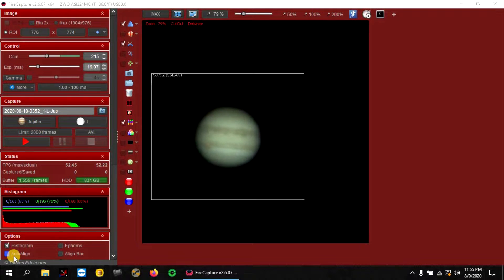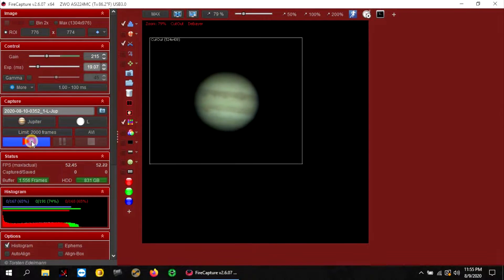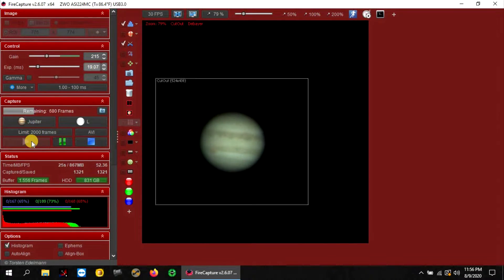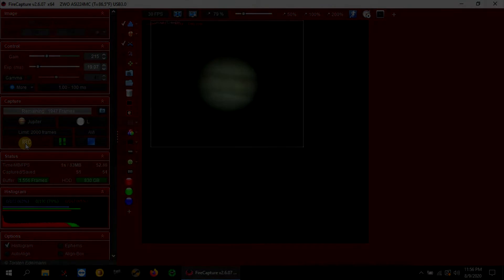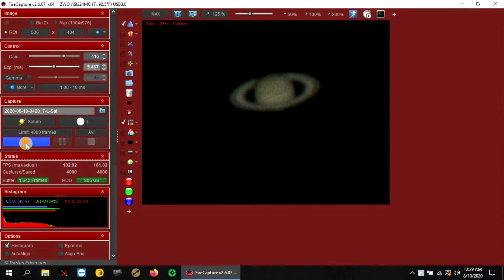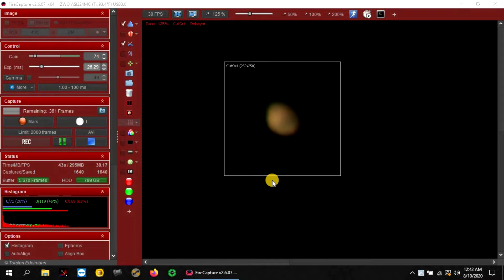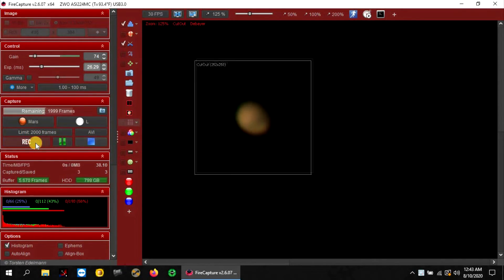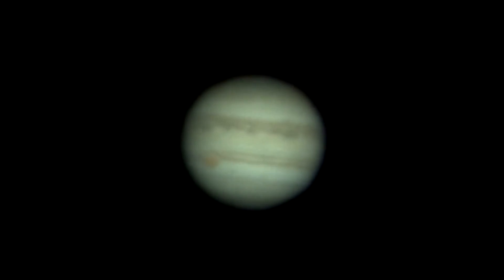Celestron 8SE Capturing 3 Planets In 1 Night (Jupiter, Saturn & Mars)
It's been a while since I have done any AP videos.  Here is 1 I put together from 8-09-20 late at night.  I didn't get a good capture of Mars but Jupiter and Saturn came out pretty good.  See gear used below:
Gear used:

Celestron 8SE
Dew Heaters Celestron
Celestron AVX mount
Firecapture
ZWO ASI224MC
Explore Scientific 2x Focal Extender
ZWO ADC